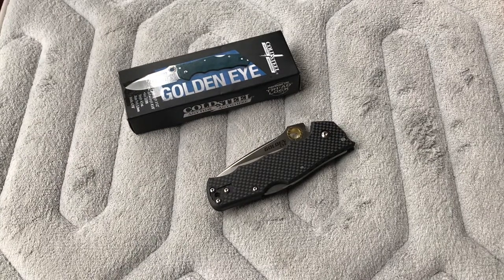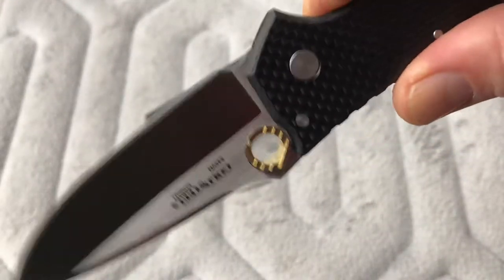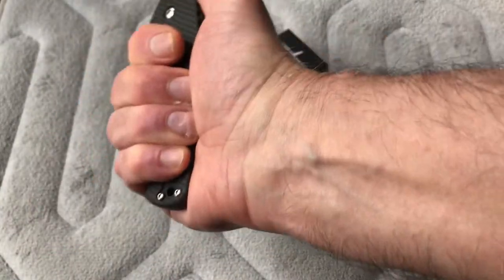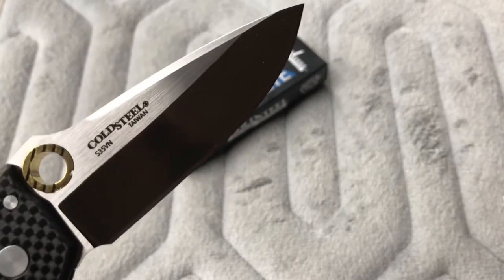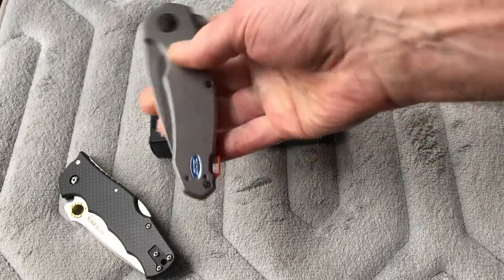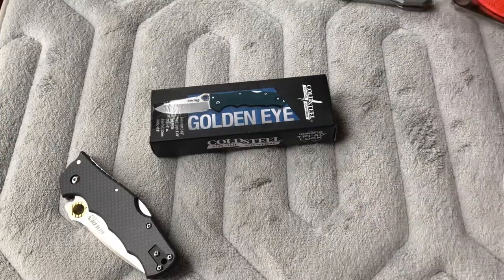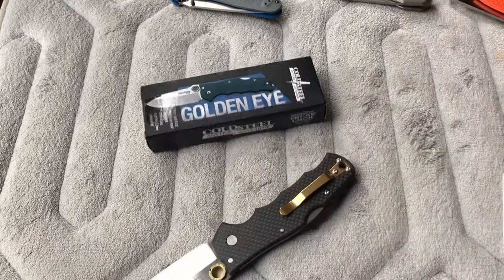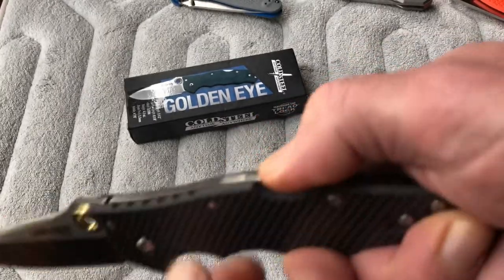Cold Steel Golden Eye Elite Carbon Fiber Review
Note: Weight of knife is 3.8 oz or 107 grams. G10 version is 4.2 oz or 119 grams.
Knives in review:
Cold Steel Golden Eye Elite - Model 62QCFS
Appearances by Benchmade Griptilian model 551-1 Gray G10
ZT 0220 Anso titanium flipper
Spyderco Paramilitary 2 with Allen Putman Orange Milled Honeycomb G10 Scales